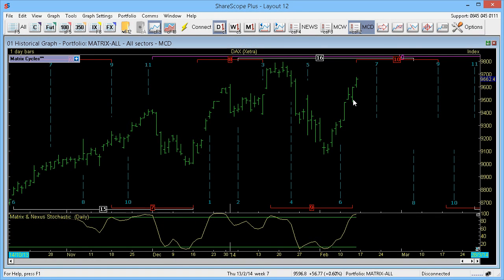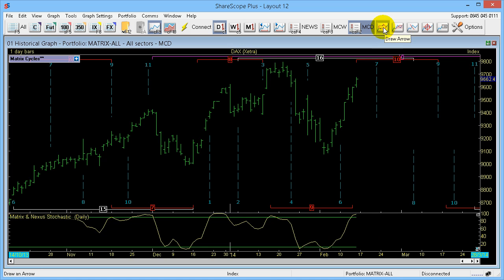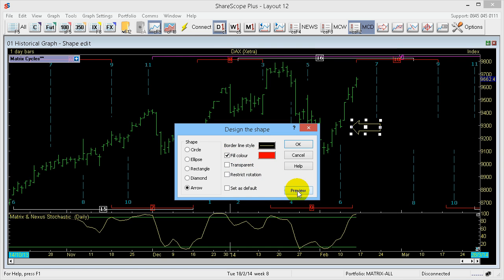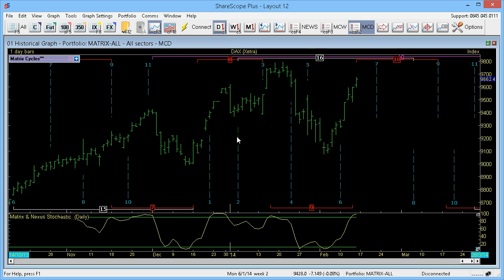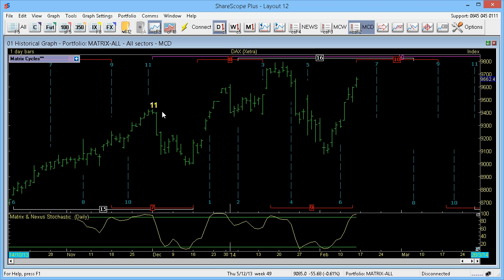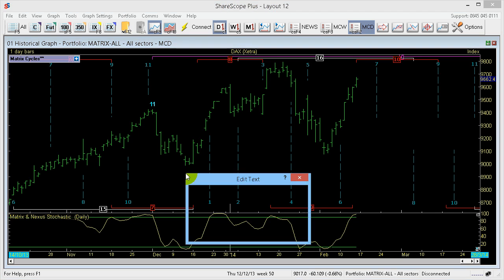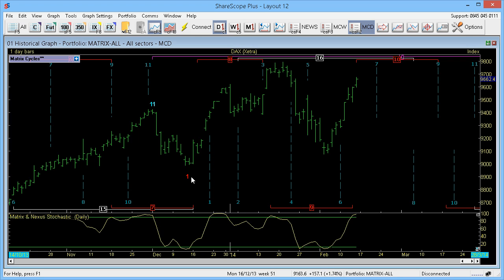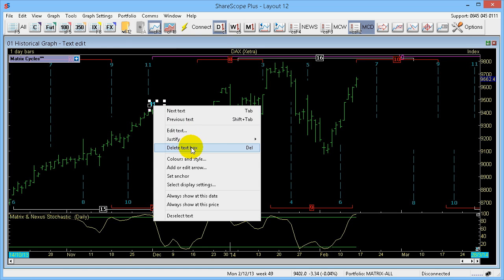6 Putting Text and Symbols on a Chart